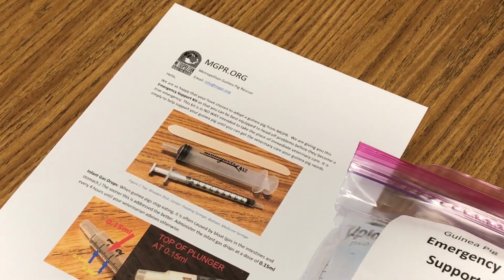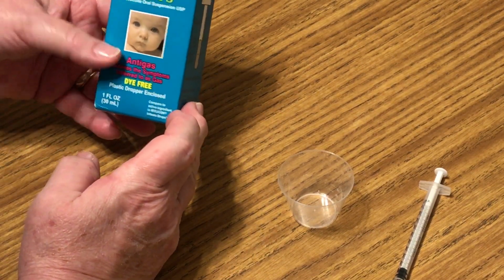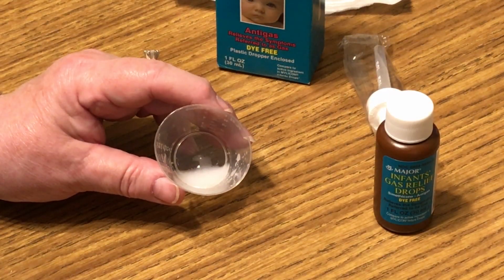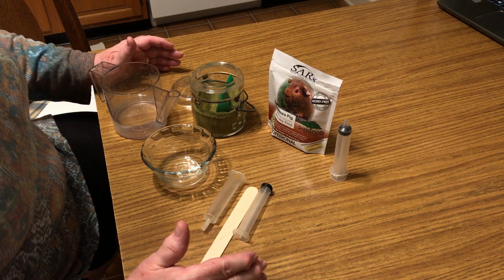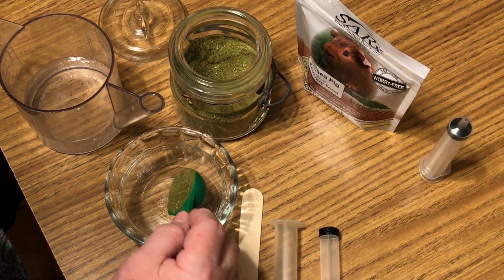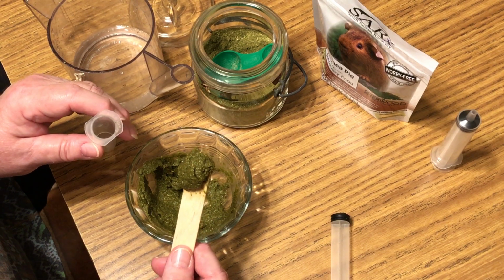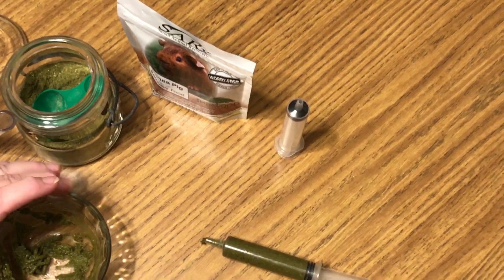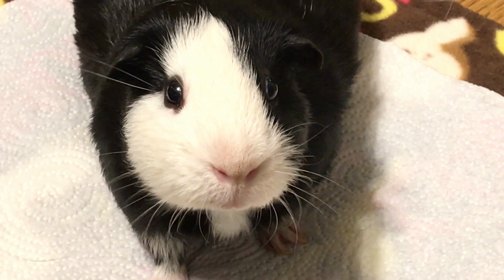MGPR Emergency Support Kit 2019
Emergency Support Kit; Friends MGPR has launched a new initiative. Going forward all adopters will receive this support kit and this video will be a part of the screening process. We have sadly seen too many adopters lose their loved ones because they did not have the training and materials to properly support their guinea pigs until they could get them proper help. We are very proud of this step.